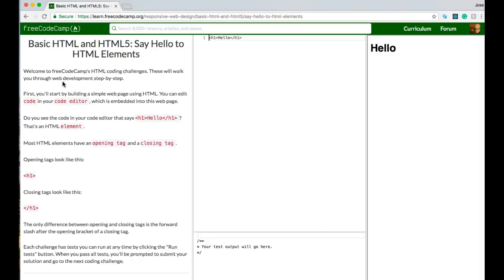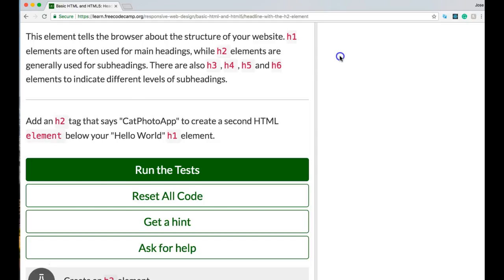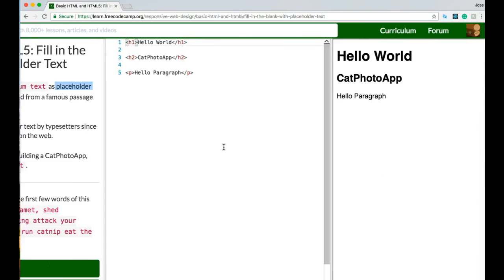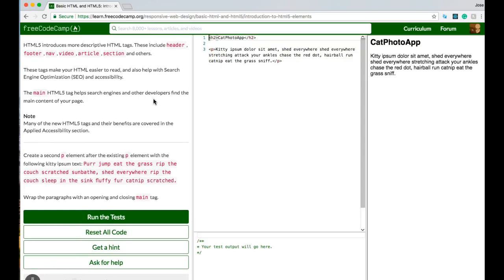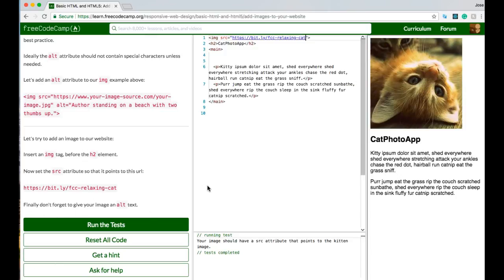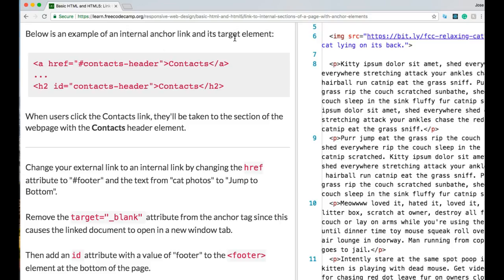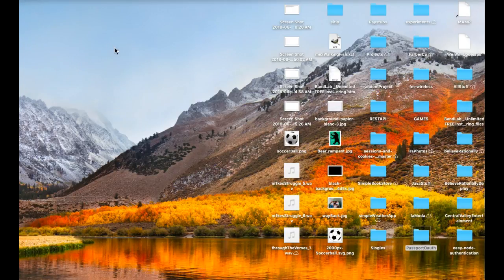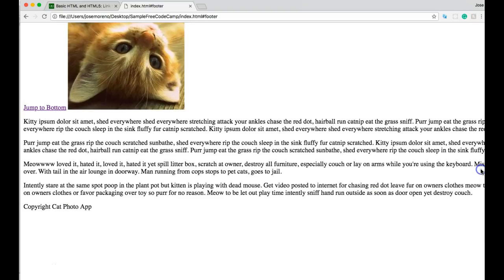freeCodeCamp Basic HTML Tutorial Say Hello - Link to Internal Sections w Anchor Elements 1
In this video series we will be going through freeCodeCamp from the beginning.  There has been updates made to the site recently and I have been requested to remake this course.  In this specifci video we look at some baseic HTML elements.  We first go over heading elements.  The h1 element is the most important heading.  We usually use this for our main heading.  h2-h6 are subheadings that lower in importance the higher they go.  We learn that we should not use the different headings for making our content look a certain size (we will learn how to do that when we get to CSS) but use them to conveny the importance of the heading displayed.  We then learn about the paragraph tag and about lorem ipsum place holder text.  Comments follow right after which we learn help us remember what our code is doing.  Image tags allow us to add images when we specify the src attribute with a image url.   We learn anchor tags allow us to link to a url. We learn how to ad id attributes to an element and use that id in an anchor tag to link to whatever element has that id.  We wrap it up by seeing what we learned re-created outside of the freeCodeCamp site.  We create a folder and a file within that folder called index.html.  We add our code in there and save then open the file in our web browser and are able to see the same thing.